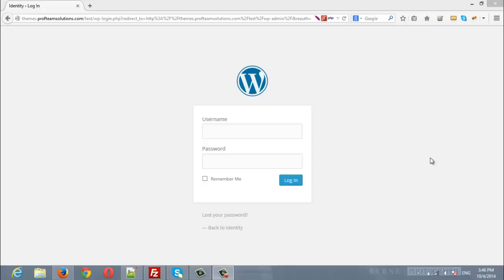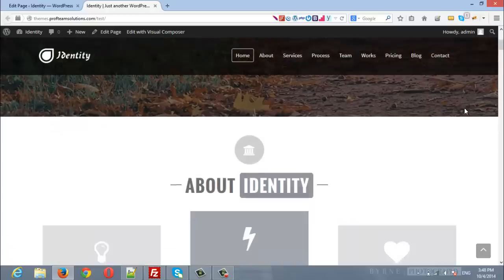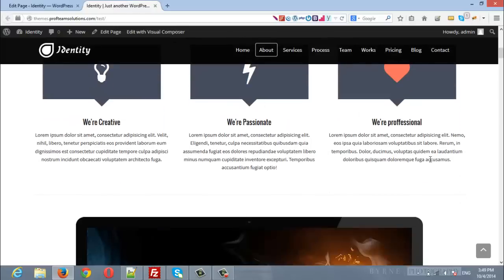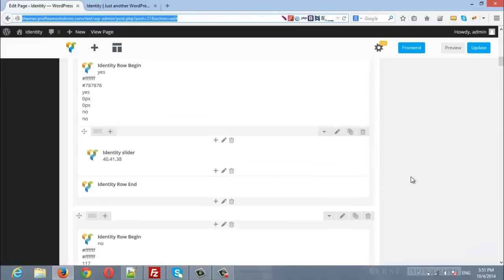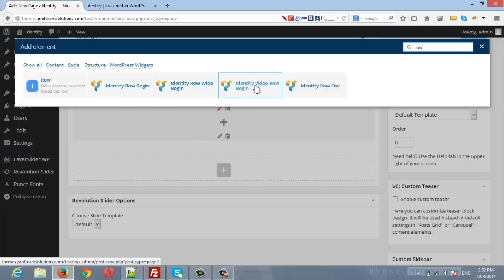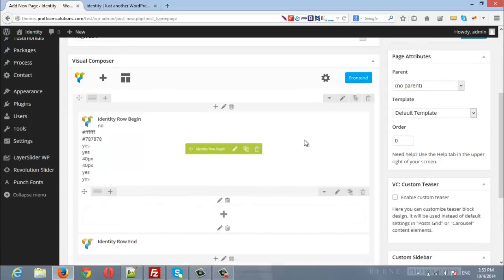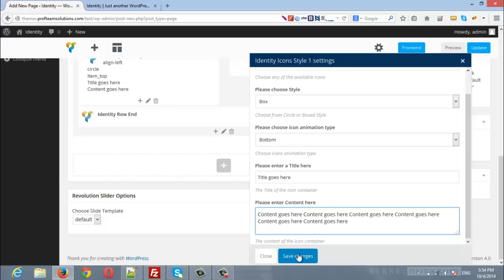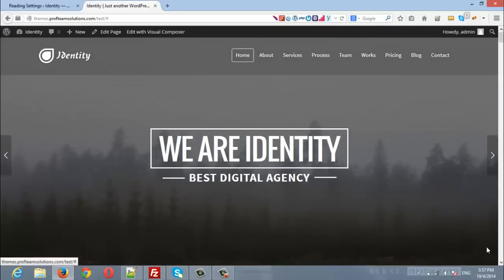Identity WP Theme - Setting Homepage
This video is provided officially by Profteam to show you how to Set up the homepage